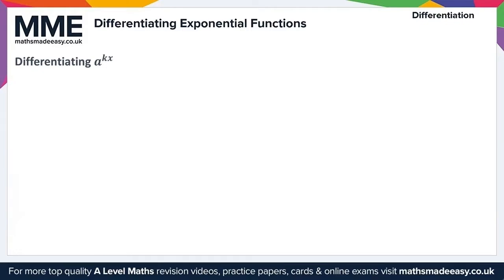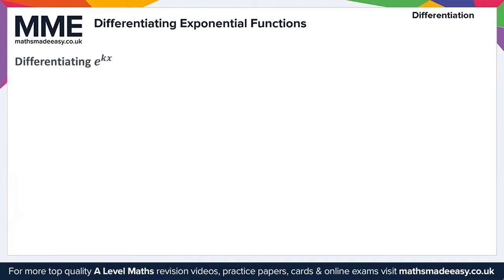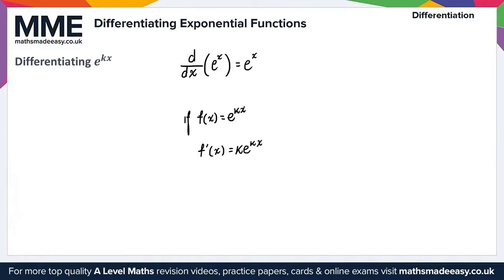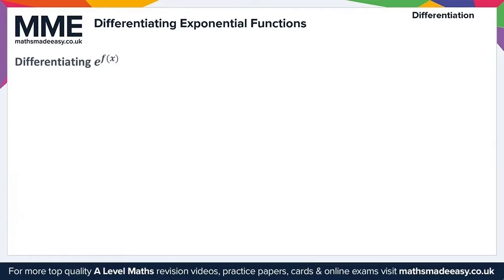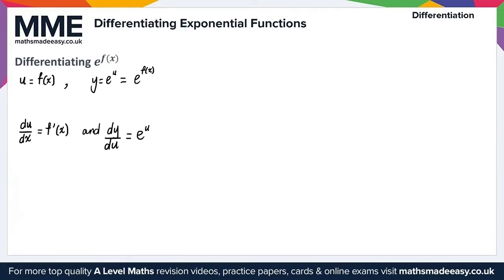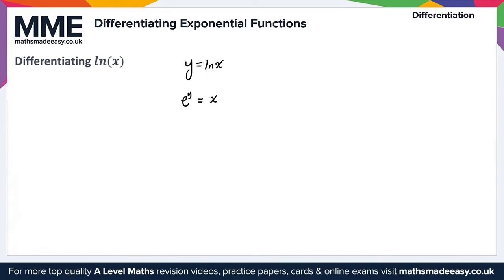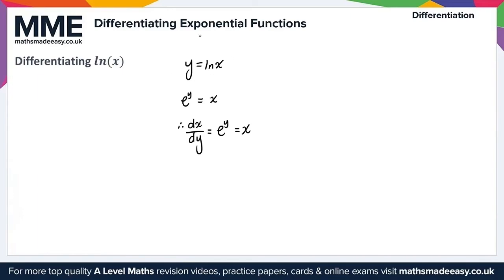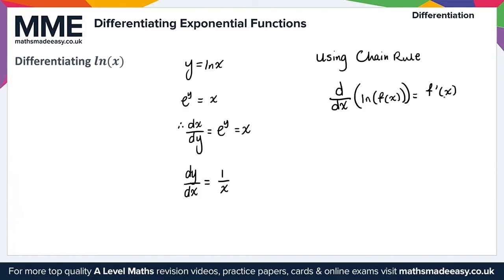90 - MME - A Level Maths - Pure - Differentiating Exponential Functions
This is the Maths Made Easy video on A Level Maths - Pure  - Differentiating Exponential Functions